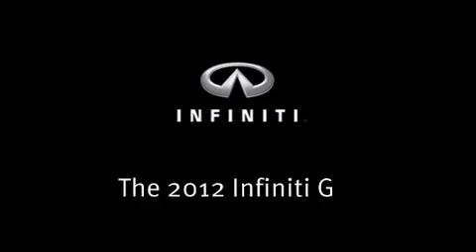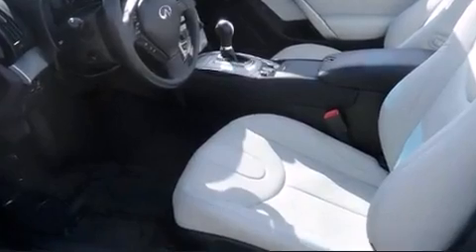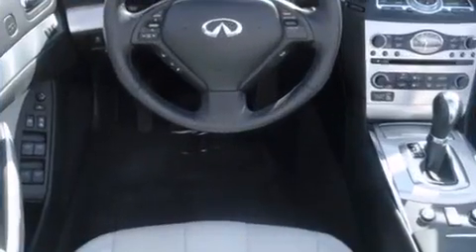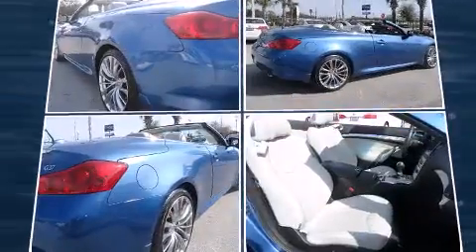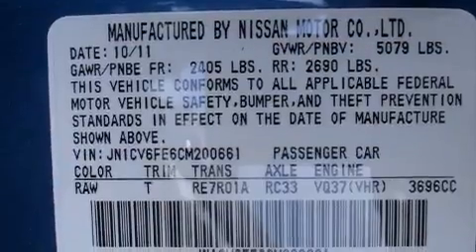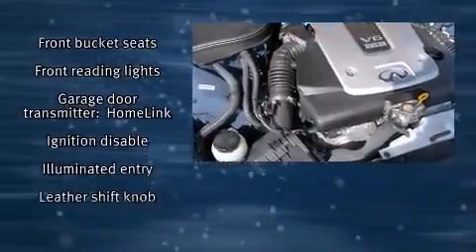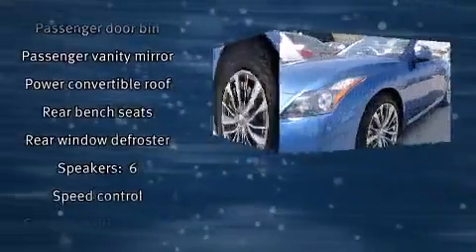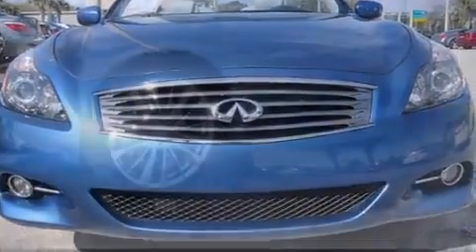2012 Infiniti G37 Conv Tech in Jacksonville, FL 32246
World Imports USA
11650 Beach Blvd

Climb inside the 2012 Infiniti G37. This 2 door, 4 passenger convertible has not yet reached the 20,000 mile mark! Infiniti made sure to keep road-handling and sportiness at the top of it's priority list. It features an automatic transmission, rear-wheel drive, and a refined 6 cylinder engine. Infiniti prioritized handling and performance with features such as: leather upholstery, a tachometer, a built-in garage door transmitter, an automatic dimming rear-view mirror, fully automatic headlights, a power convertible roof, and power seats. Infiniti also prioritized safety and security with features such as: dual front impact airbags with occupant sensing airbag, head curtain airbags, integrated roll-over protection, traction control, brake assist, anti-whiplash front head restraints, ignition disabling, and 4 wheel disc brakes with ABS. With electronic stability control supplementing mechanical systems, you'll maintain precise command of the roadway. We offer competitive pricing, and the area's best shopping experience. Please don't hesitate to give us a call.